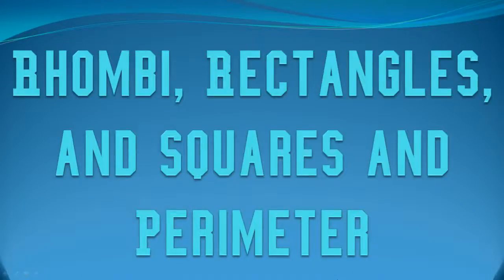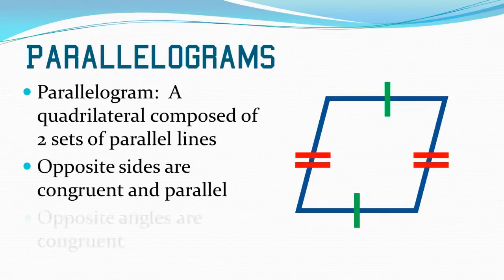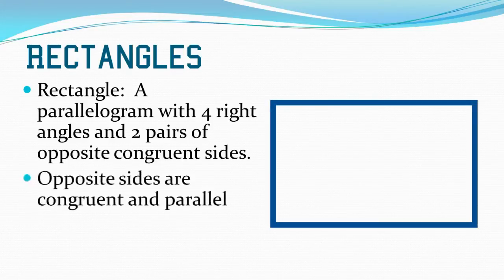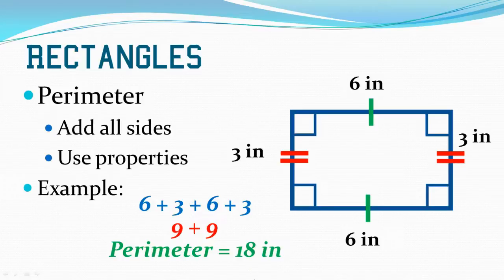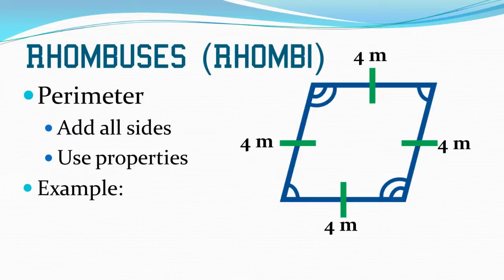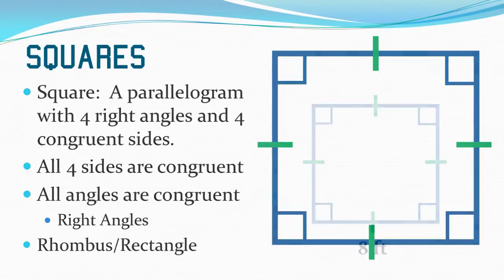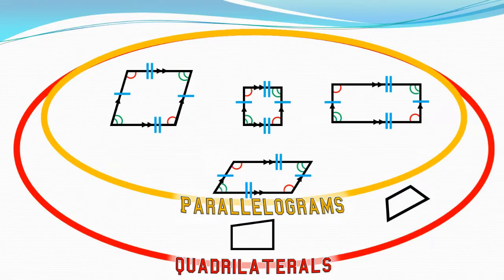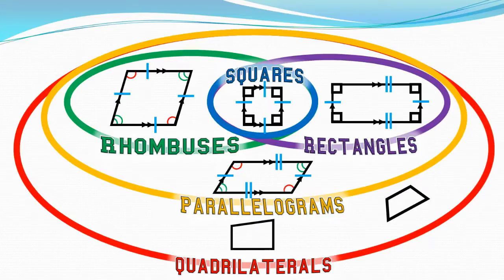Rhombi, Rectangles, Squares, and Perimeter